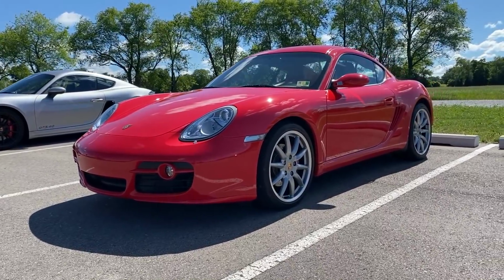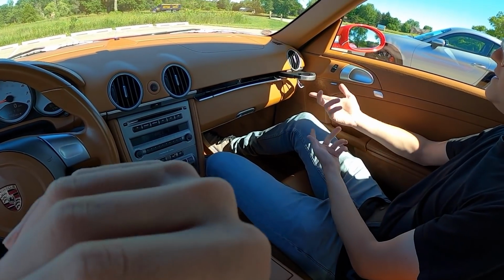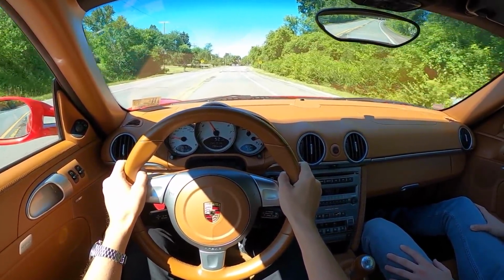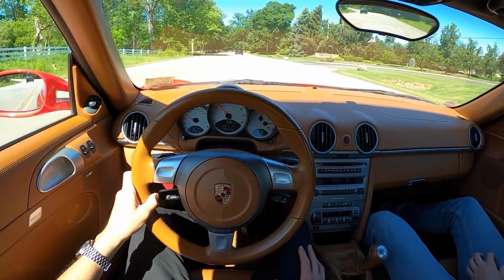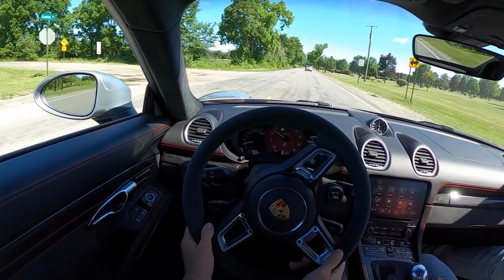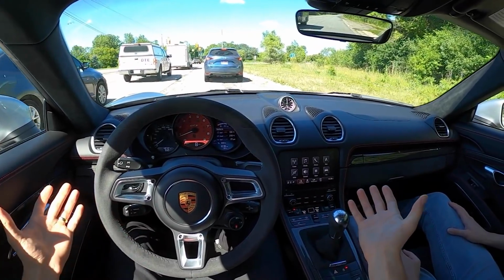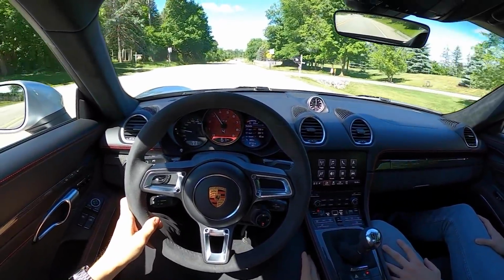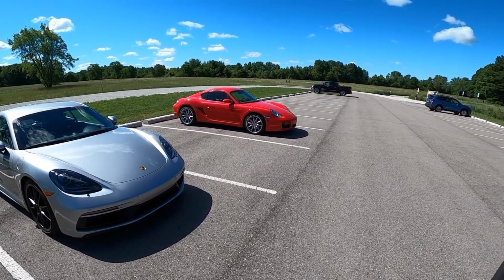2021 Porsche 718 Cayman GTS 4.0 vs. The Original 987 Cayman S - POV Comparison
2021 Porsche 718 Cayman GTS 4.0 Manual
MSRP: $86,800
Horsepower: 394 hp @ 7,000 rpm
Engine: 4.0 L 6-cylinder
Curb weight: 3,166 lbs
Transmission: 6-speed manual
MPG: 17 city / 24 highway
Dimensions: 172-176″ L x 71″ W x 50-51″ H

2006 Porsche Cayman S Manual
Horsepower: 295 hp @ 6,200 rpm
Engine: 3.4 L Boxer 6-cylinder
Curb weight: 2,965 lbs
Transmission: 6-speed manual
MPG: 20 city / 28 highway
Dimensions: 172″ L x 71″ W x 51″ H

2021 Porsche 718 Cayman GTS 4.0 Manual Options
GT Silver Metallic
Leather / Race-Tex Interior in black/carmine red
Tachometer dial in carmine red
GTS Interior Package
Luggage net in passenger footwell
Smoking package
Amber side markers
BOSE Surround Sound System
Adaptive sport seats plus (18-way) with memory package
Navigation including Porsche Connect
Voice Control
Total price with options, and destination: $100,990

0:00 Intro & Walkaround
3:16 2006 Cayman S Driving Impressions
15:06 718 Cayman GTS Driving Impressions
28:51 Final Thoughts